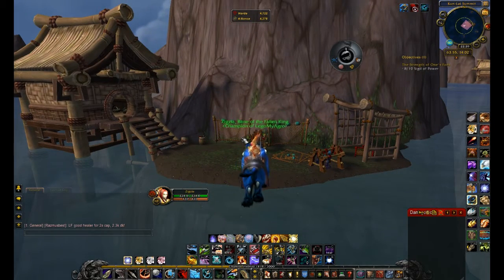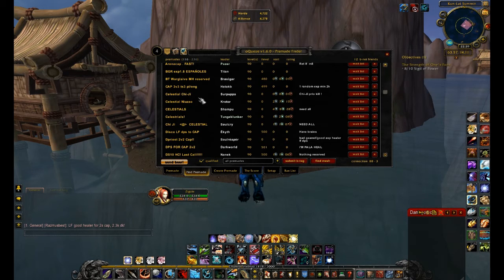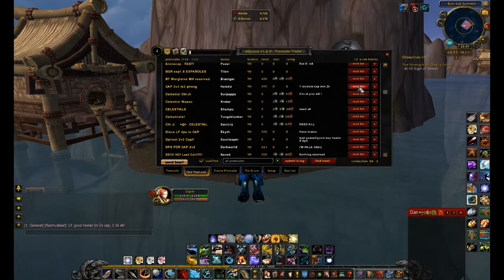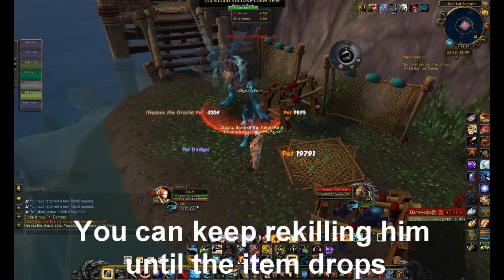WoW 5.4 - How to get Hardened shell in 10min or less(dismount item) - Truzia PvP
PLEASE READ THE STUFF DOWN HERE

so here is our very first toturial,

this time about, how you get hardened shell in about 10min with an addond called oQueue(can be find with curse client)